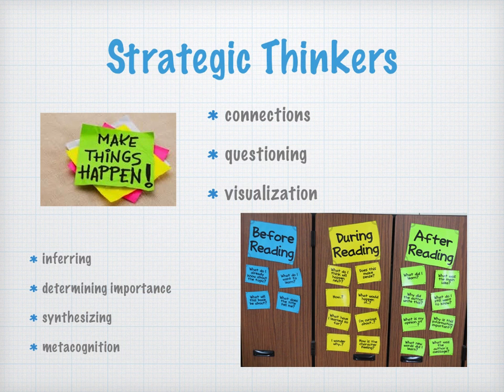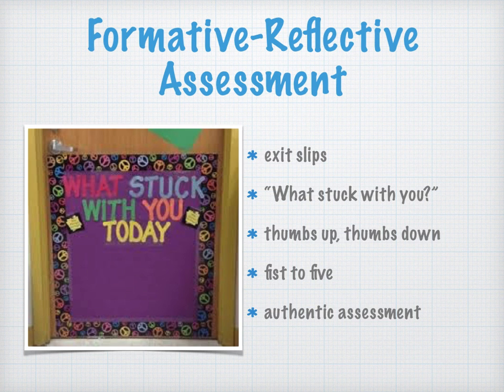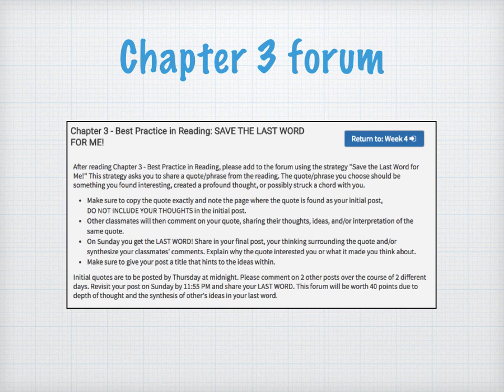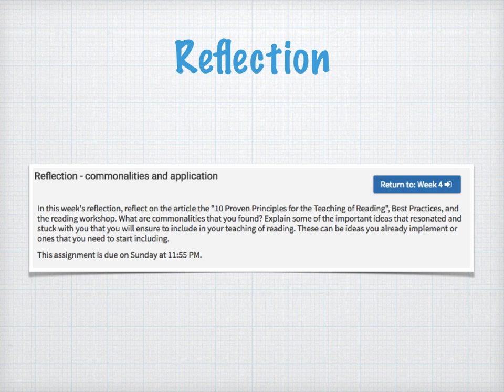EDUC 640 online Week #4 presentation